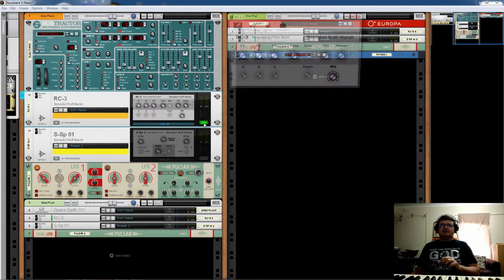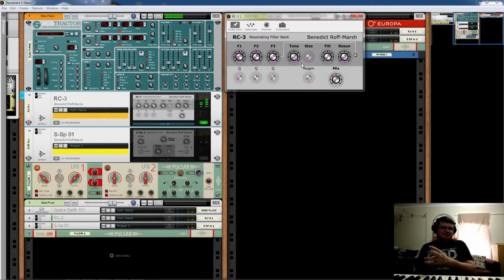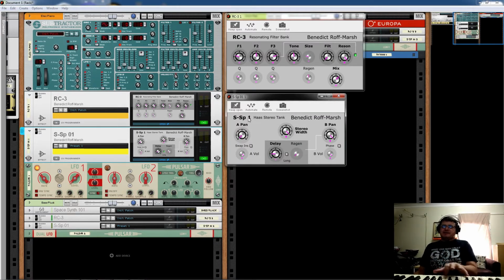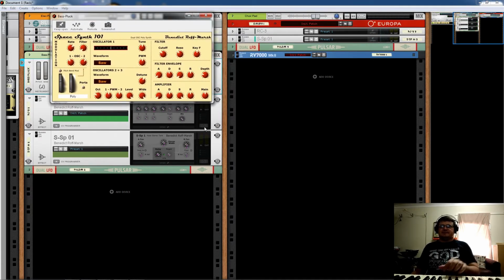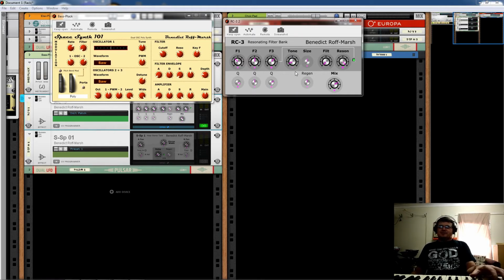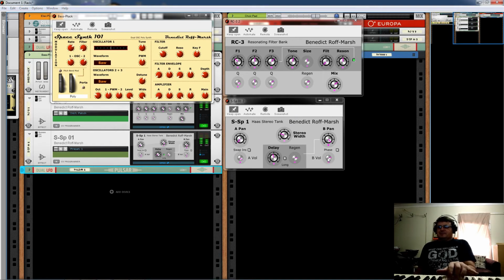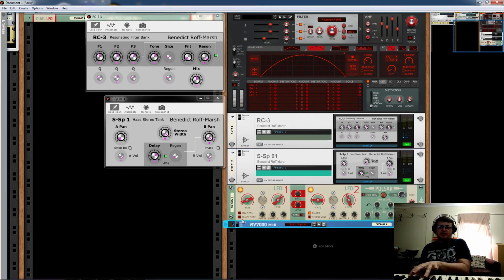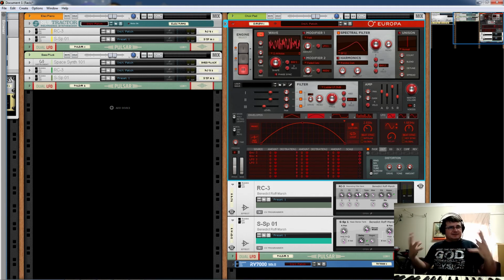Character Effects make Mixing easier: RC 3 + S-Sp 1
Talking about how you can use Character Effects to help make your sounds have more character which makes them easier to mix. Here I show a couple of my devices called RC-3 which is a Resonating Filter Bank & S-Sp 1 which is a Haas Stereo Tank.

Without touching the core sounds, I show how the sound can be subtly or radically changed to suit the purpose. It is the equivalent of Re-Amping - speaker cabinets are actually resonators.

The Indie Musician's Guidebook